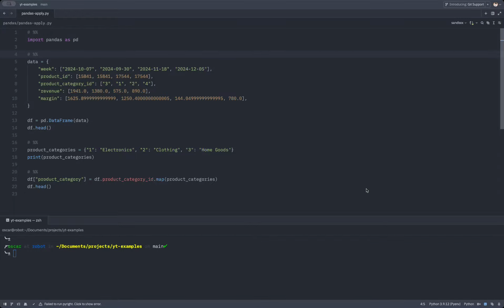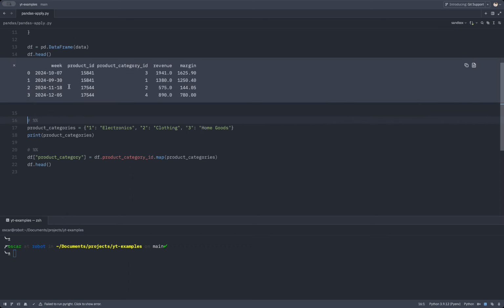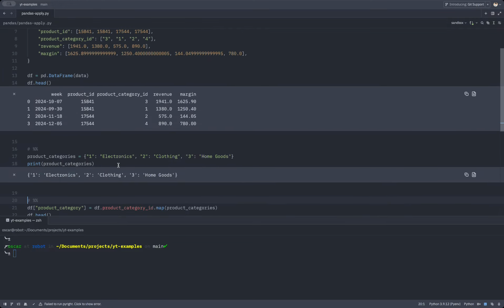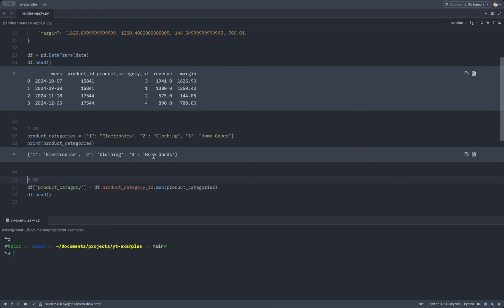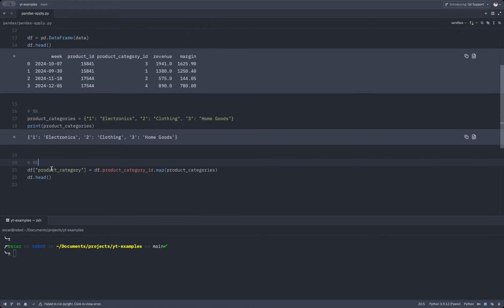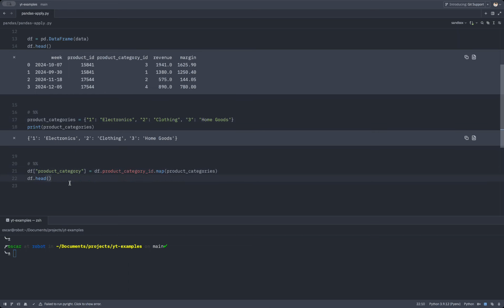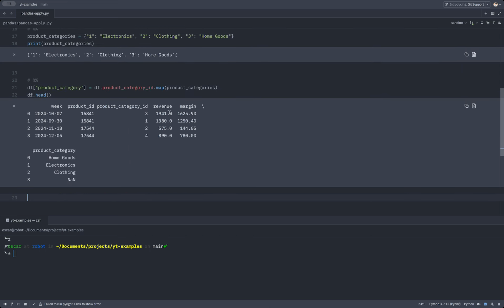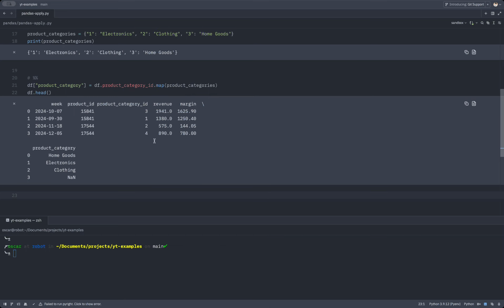Using Map and Dictionaries in Pandas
"How to Map Categories in Pandas DataFrame Using Dictionary - Python Data Processing Tutorial"

Description:
Learn how to effectively map categorical data in Python using Pandas DataFrame and dictionary mapping. This practical tutorial demonstrates:

- Creating a DataFrame with sales data including dates, product IDs, categories, revenue, and margins
- Implementing dictionary mapping to convert category IDs to readable category names
- Using Pandas' map() function for efficient data transformation
- Handling e-commerce data structure with multiple product categories

Key Features:
- Sample e-commerce dataset creation
- Product category mapping implementation
- DataFrame manipulation techniques
- Real-world data transformation example

The code is perfect for:
- Data analysts working with e-commerce data
- Python developers handling category mappings
- Business analysts dealing with product data
- Anyone learning Pandas DataFrame operations

This beginner-friendly example shows how to convert numeric category IDs into meaningful text labels, a common requirement in data processing and analysis tasks.